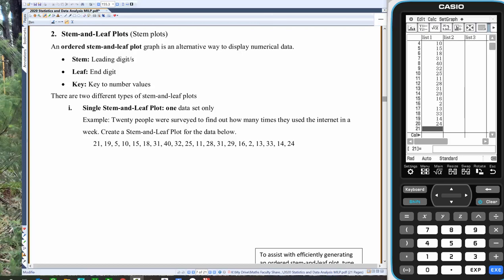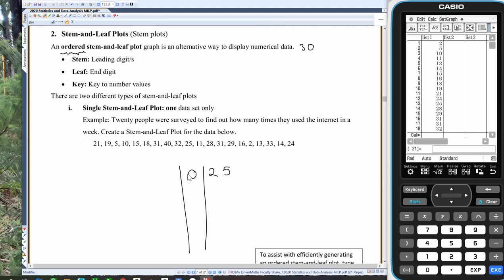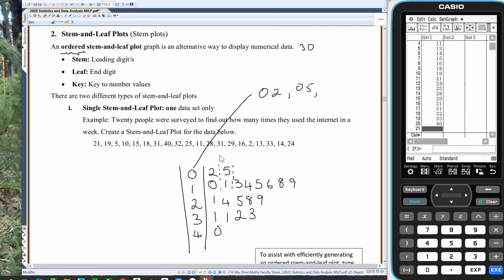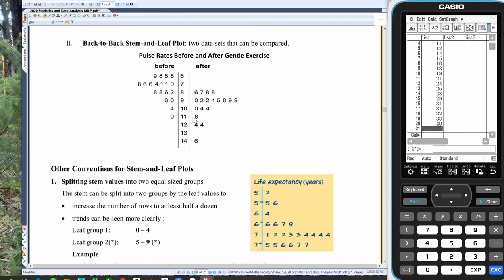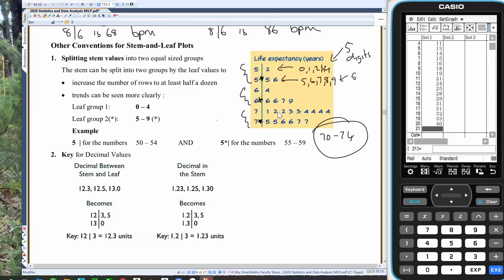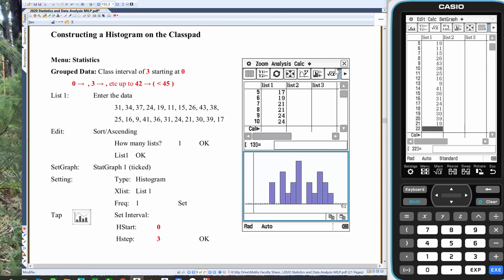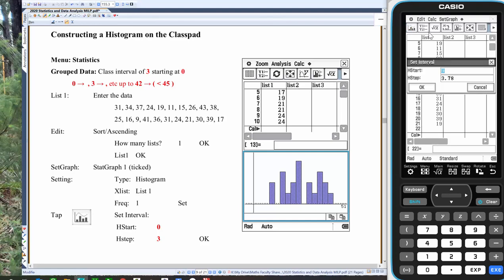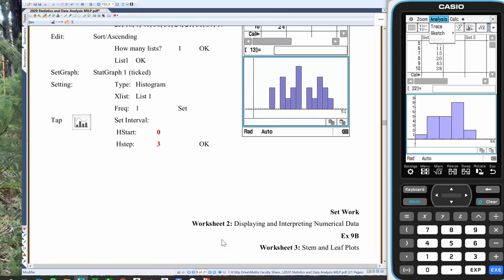Stem and Leaf Plots and Histograms on CAS